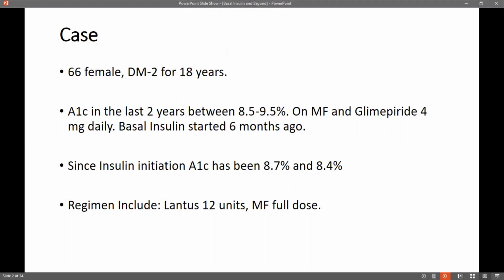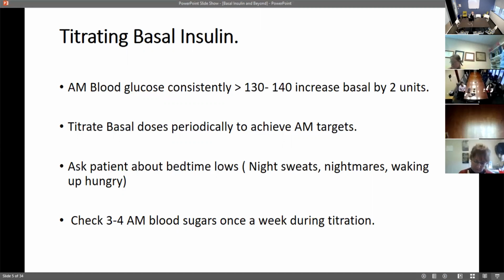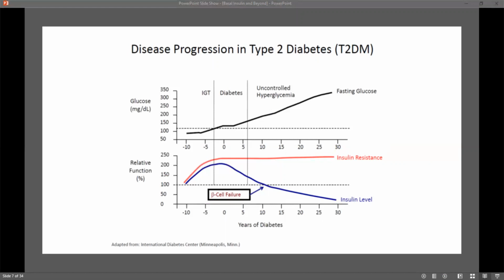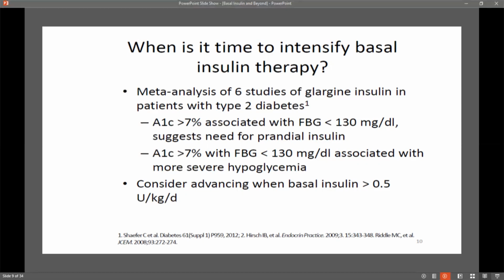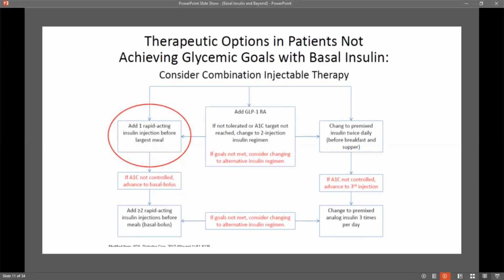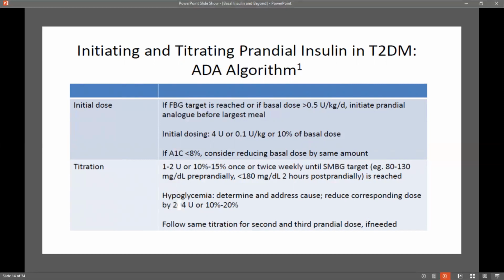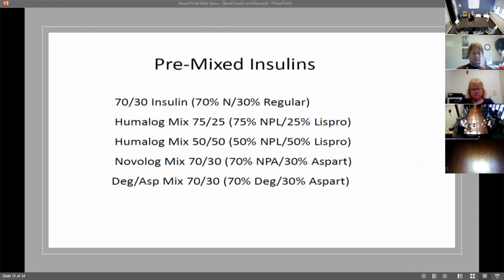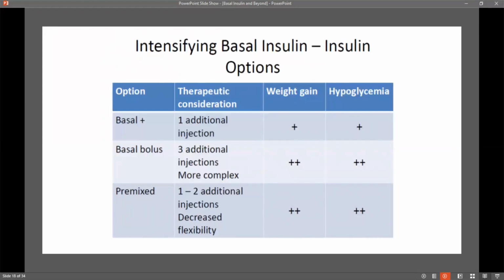WV Project ECHO Endocrine 1/9/19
Basal Insulin and Beyond